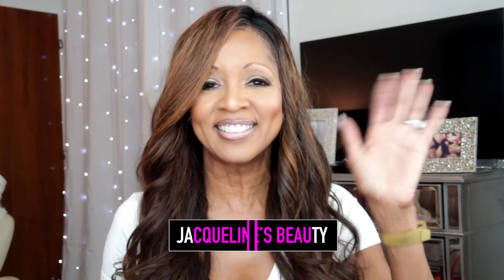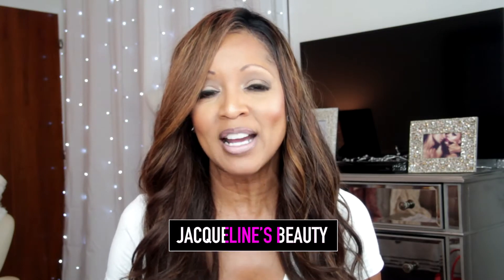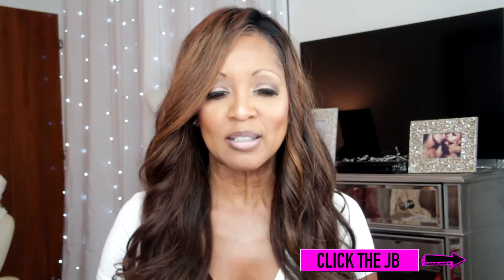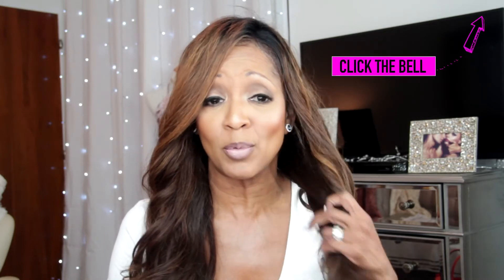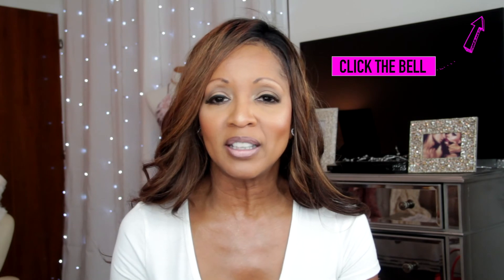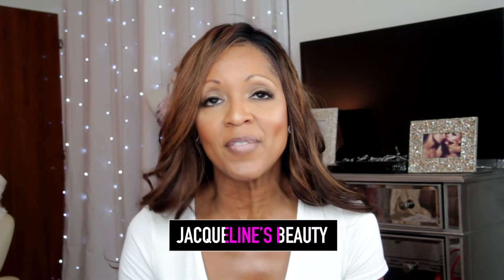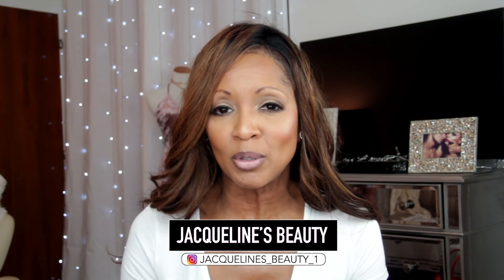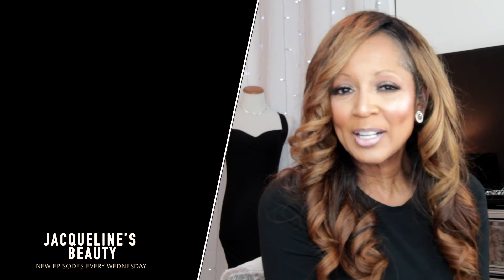SEPHORA HAUL: Went to help my friend pick out some makeup and ended up with all this great stuff!!!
Today I am showing off my new SEPHORA HAUL!!! I went to help my friend pick out some new items but my Sephora ADDICTION came on strong. I swear I didn't mean to get as much as I did but I just love this store so much. Do you have a store that you just can't walk out of without buying anything?